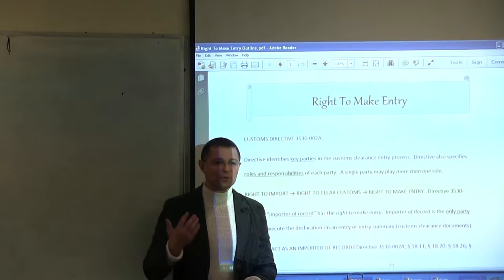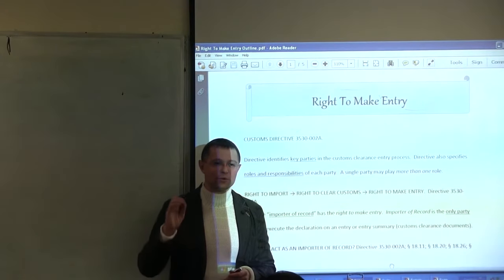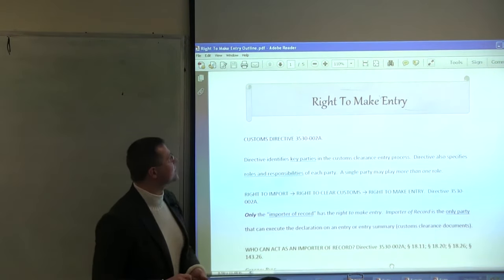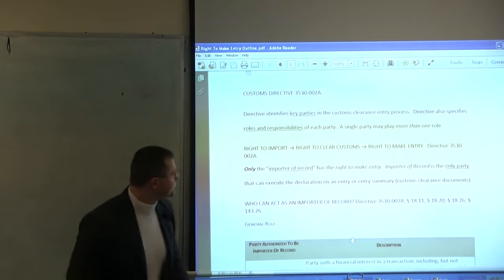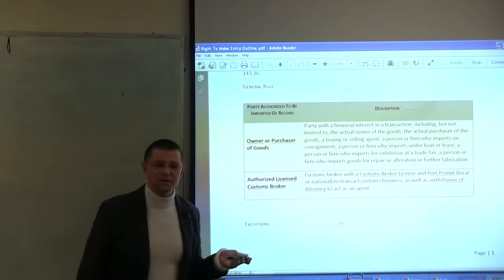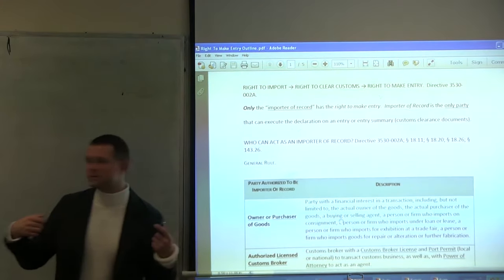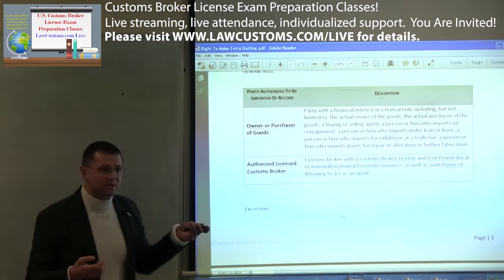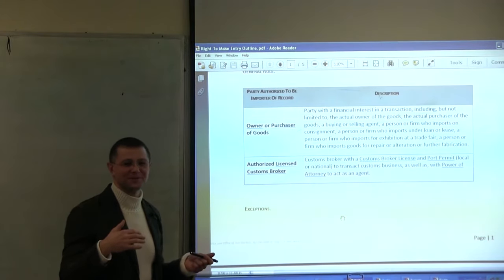Right To Make Entry Part 1 (Apr. 2014 CBLE)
Video segment from Customs Broker License Exam Preparation Class for April 2014 exam.

Discussion focused on the Right To Make Entry, as reflected (in part) in the  CBP Directive 3530-002A and tested on the CBLE.

Please remember to visit our Customs Broker License Exam Preparation Classes Dedicated Webpage!  Live streaming, live attendance, individualized support.  You Are Invited!  for details.